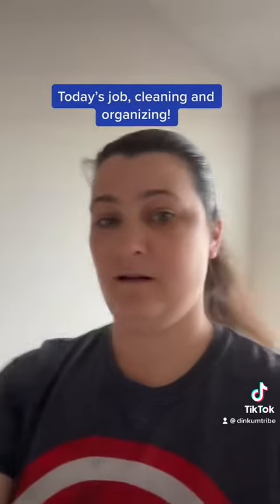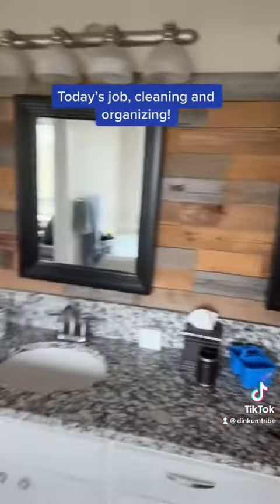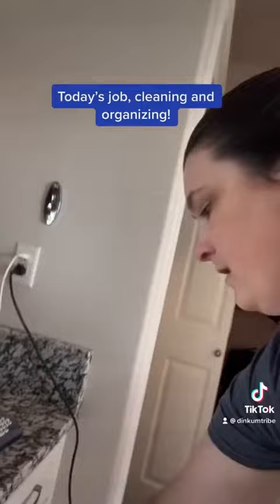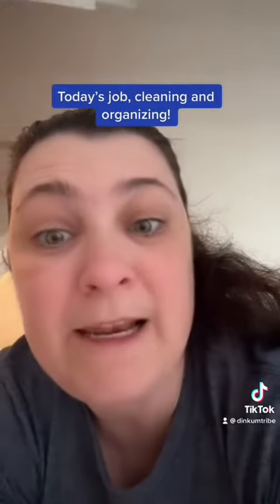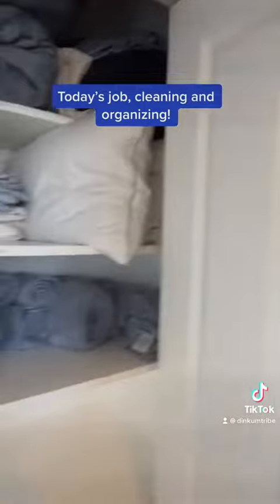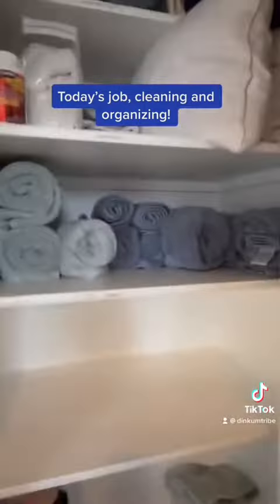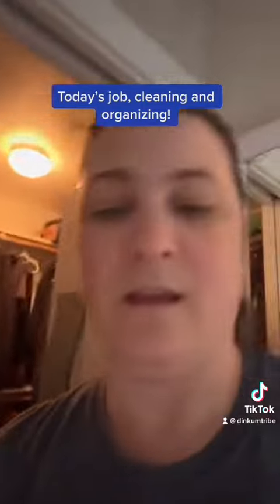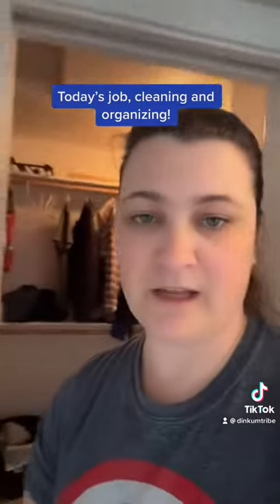Household organizing: making our bathroom and linen closet neat and easy to maintain.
All our product recommendations can be found in our Amazon shop

ABOUT US: The adventure doesn’t stop when the kids arrive. If anything, it just gets more interesting! Our family of eight is learning the joy of growing and exploring together. Join us as we learn how to make the most of our moments at home, on the road, and around the world.

Dinkum (pronounced DING-kum) is an Australian adjective that means “genuine” or “real”. Our family is grounded upon three decades of serious life-change. We know what it is to fight through abuse, addiction, and anxiety in order to build a life worth living. It takes grit to live a dinkum life, but we’re finding the journey to be worth every step.